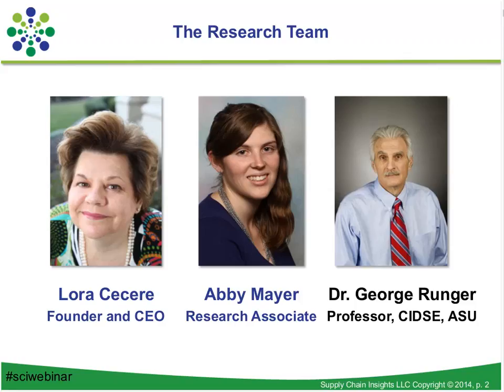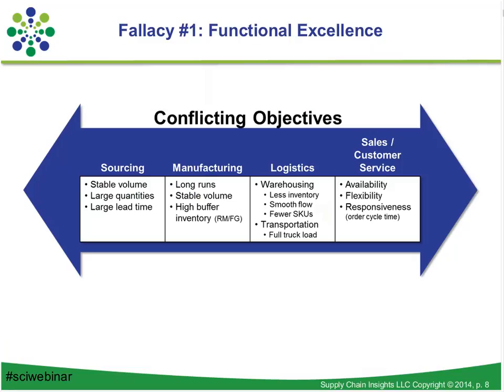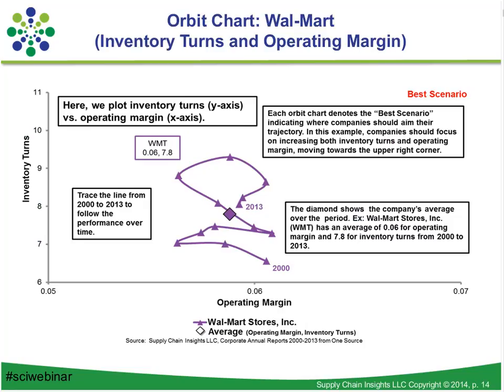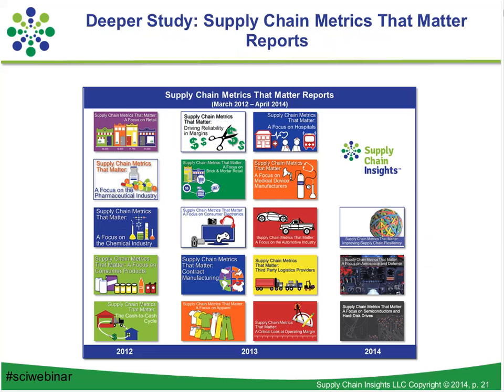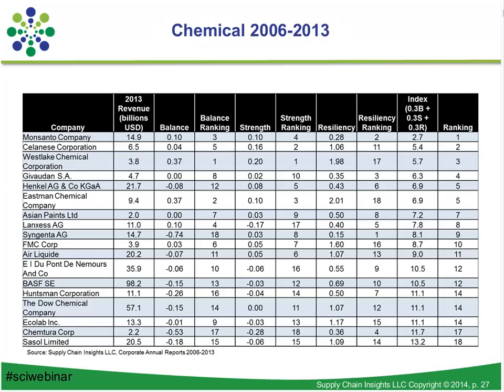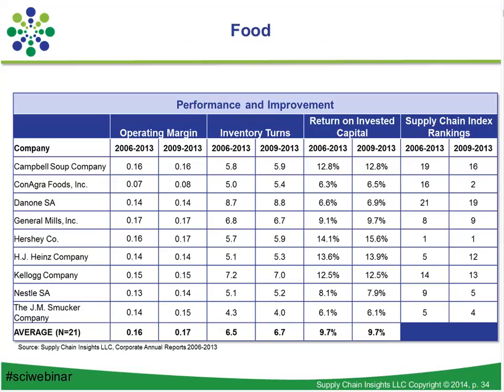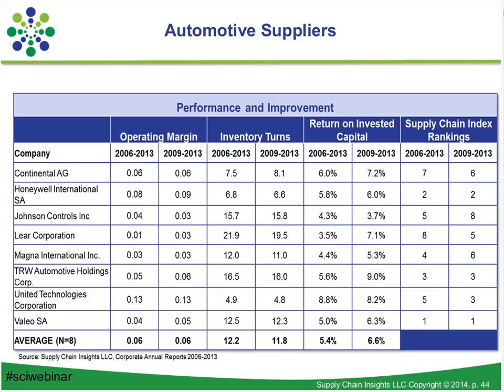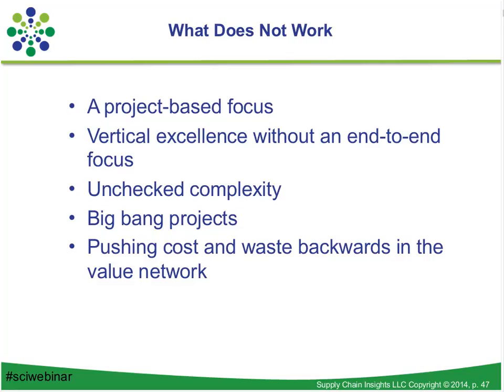Supply Chains That We Admire 25 SEP 2014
Supply Chains That We Admire
What defines supply chain excellence? After three years of research of public balance sheet data, and work on the Supply Chain Index, to determine supply chain improvement. The Supply Chain Insights team announces the supply chains that they admire based on performance and improvement for the period of 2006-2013 and 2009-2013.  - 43 minutes - recorded on September 25, 2014